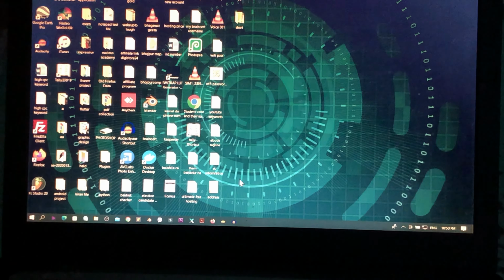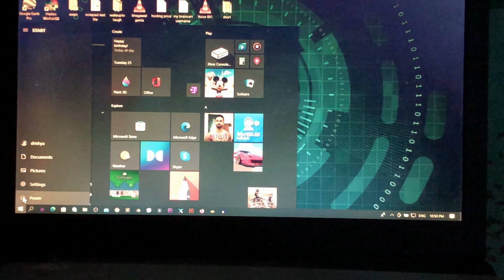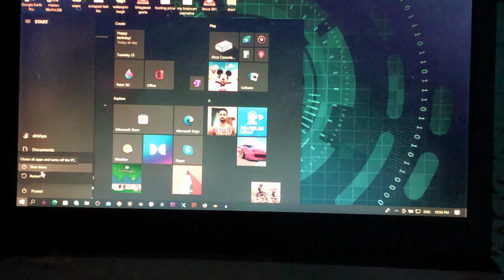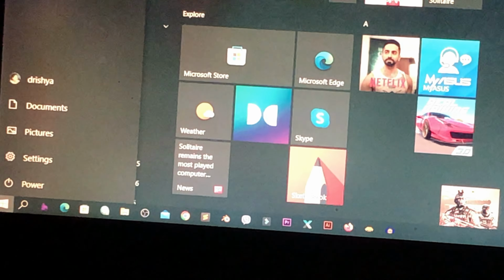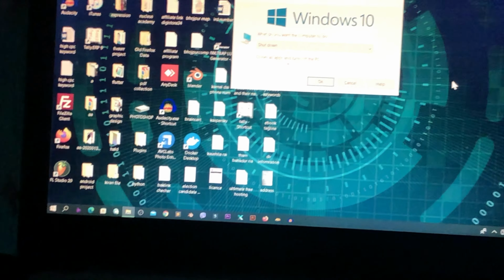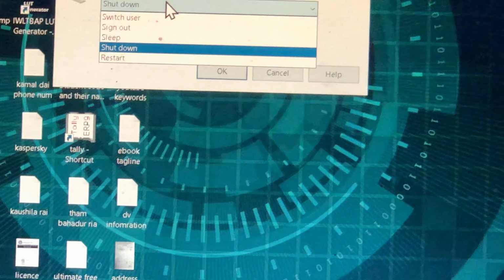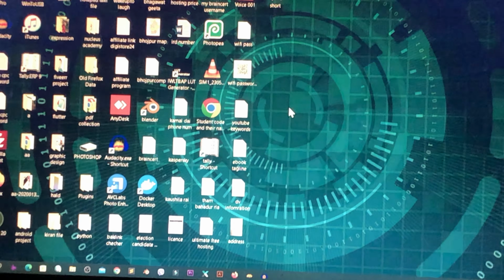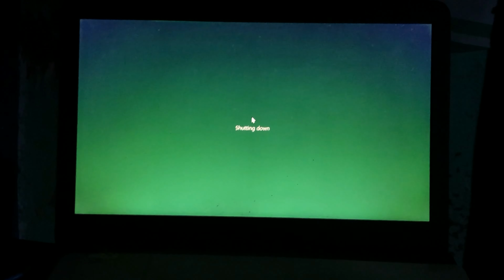How to to Shutdown Computer with Keyboard in Windows 10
How to to Shutdown Computer with Keyboard. Shutdown/ turnoff Laptop Using keyboard is super easy. if you are also trying to shutdown your laptop using shortcut key then  this content might be helpful for you .